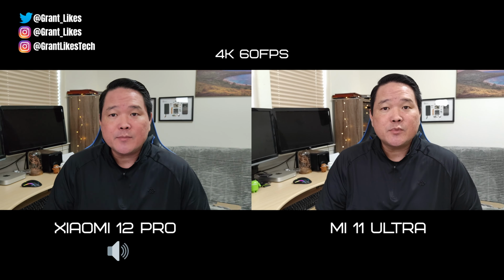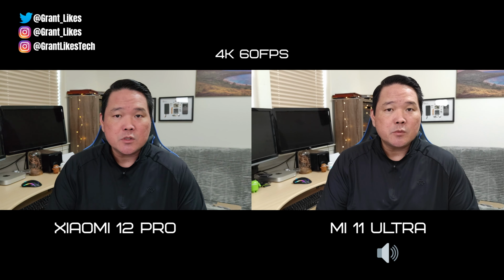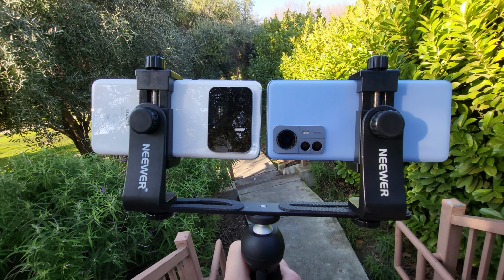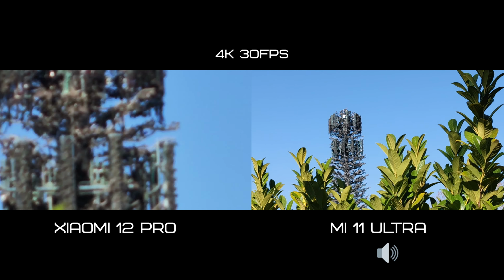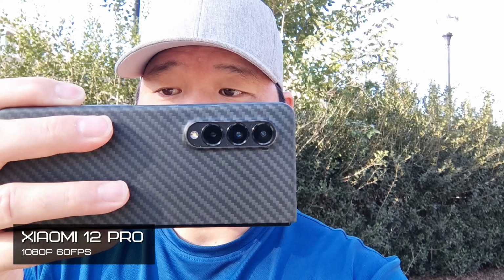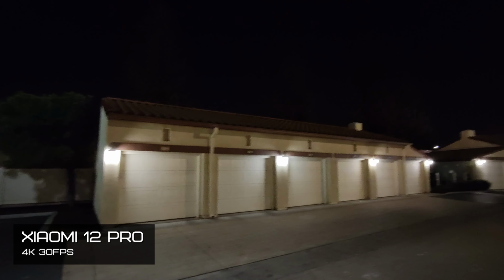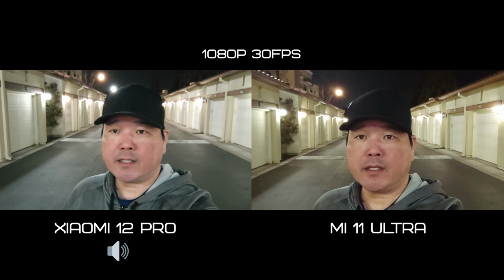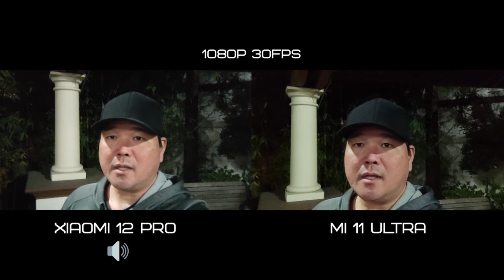Xiaomi 12 Pro vs Mi 11 Ultra Camera Comparison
Welcome to another camera comparison. Today, I have Xiaomi’s first high end offering of 2022, the Xioami 12 Pro. I’m putting it up against their best phone from last year, the Mi 11 Ultra, to see if Xiaomi’s decision to go backwards in the camera hardware will make a big difference or not. The Mi 11 Ultra uses the Samsung GN2 50MP main sensor, and Xiaomi has gone to the smaller Sony IMX707 50MP sensor in the 12 Pro.

TIMECODES:
00:00 Rear camera portrait video (Indoors, 4K 60fps)
00:59 Main wide camera (Portrait mode)
01:35 Main camera
02:23 Main camera (zoom)
05:27 Ultra wide camera photos
06:30 Rear camera video (4K 30fps, outdoors)
09:43 Front camera photos (auto & portrait)
10:35 Front camera video (1080p 60fps, outdoors)
11:46 Rear camera low light photos (main)
13:29 Rear camera low light photos (ultra wide)
14:40 Rear camera low light video (4K 30fps)
16:28 Front camera low light photos (auto & portrait)
17:32 Front camera low light video (1080p 30fps, outdoors)

 miui 13 xiaomi 12 pro xiaomi 12 pro camera test xiaomi 12 pro vs